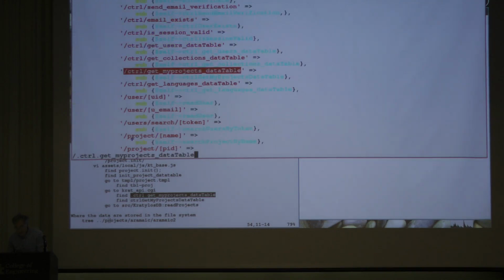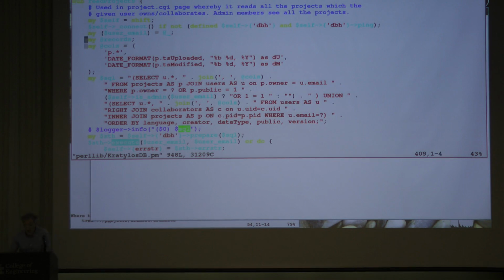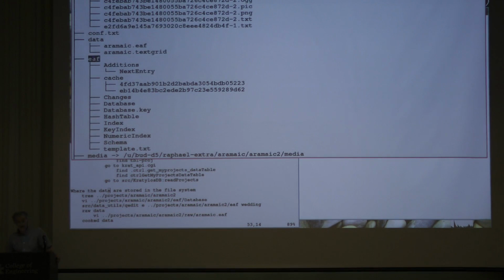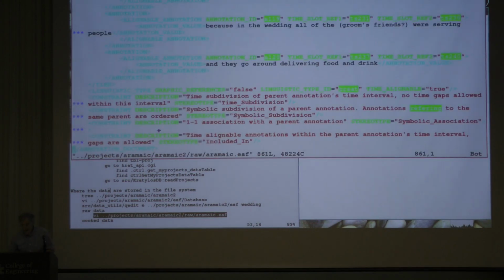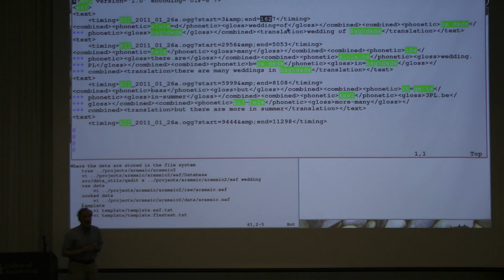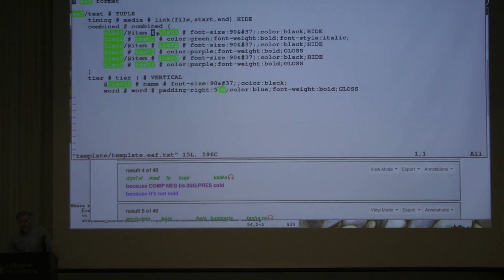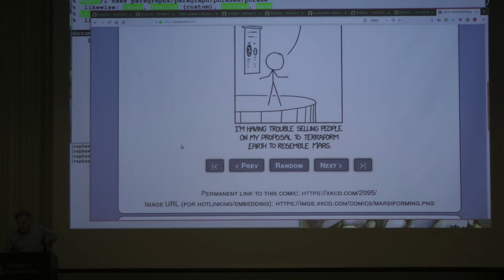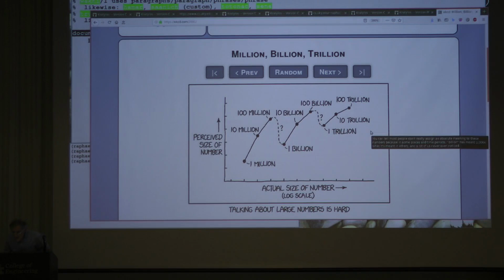UKY-Computer Science Keeping Current 2019-01-16 - Raphael Finkel - Part 2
Abstract: I have been working on the Kratylos project for several years. It is a web service that allows linguists to publish their field notes so they and others can search through the data. I will describe (and demonstrate!) the components that make the web site work, including CGI code in Perl, presentation code in Javascript, and data in SQL, along with lots of useful third-party software such as Bootstrap, JQuery, Alertify, and DataTables.